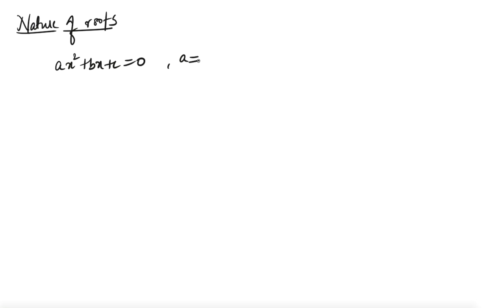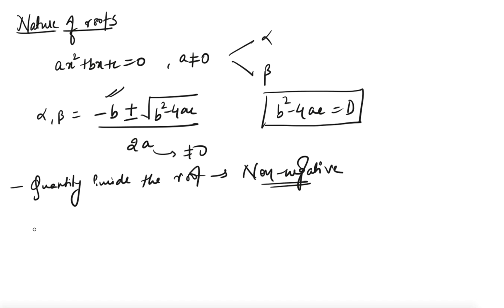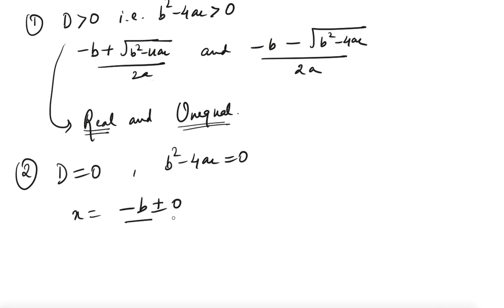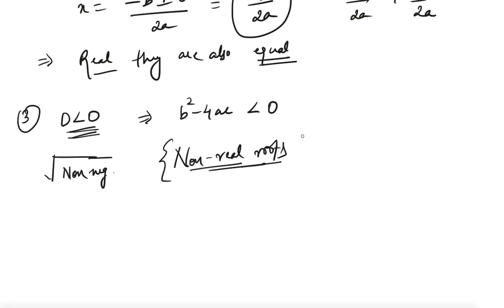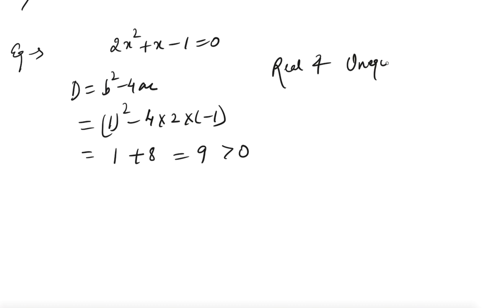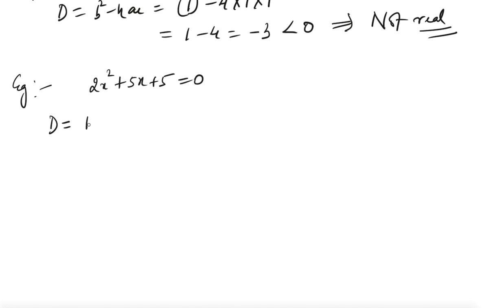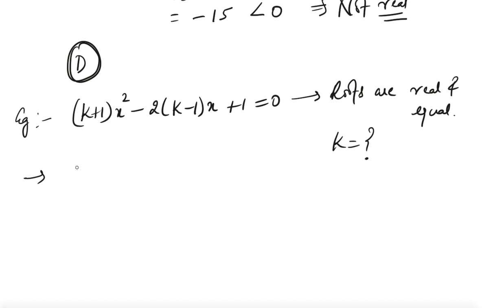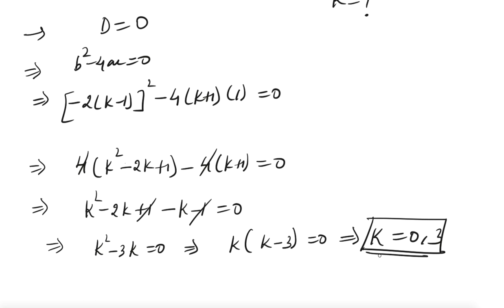Quadratic Equation - Nature of roots - Part 7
A polynomial of second degree is defined as a quadratic polynomial. In this video we will guide you through the nature of roots of a quadratic equation and the significance of discriminant in determining the nature of the roots of a quadratic equation.